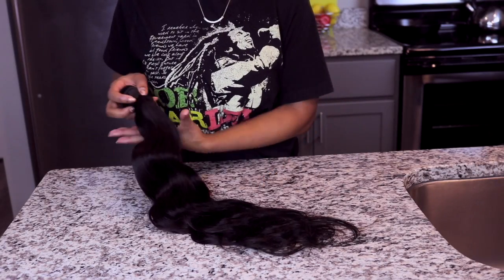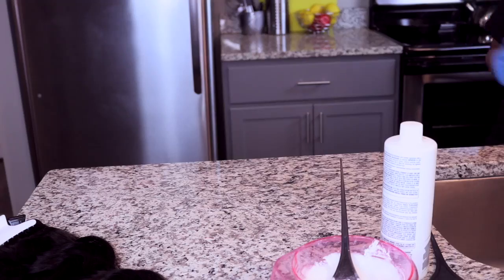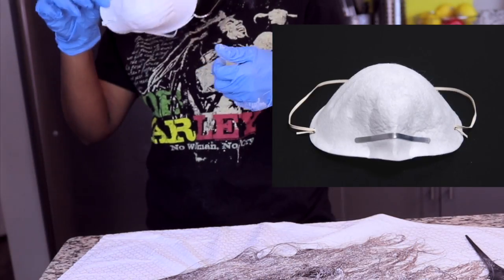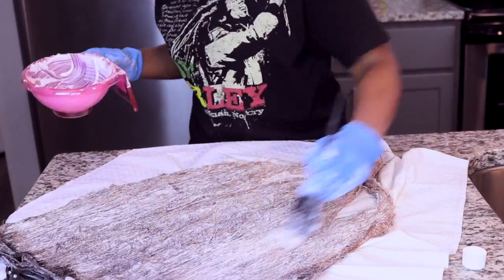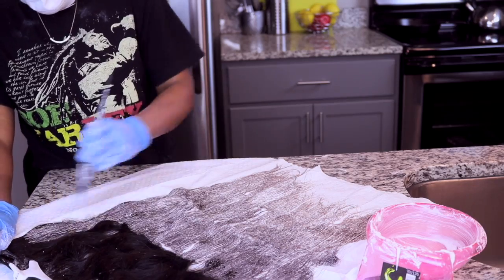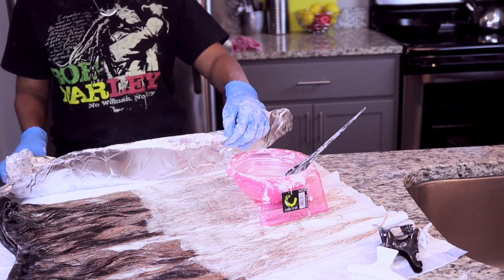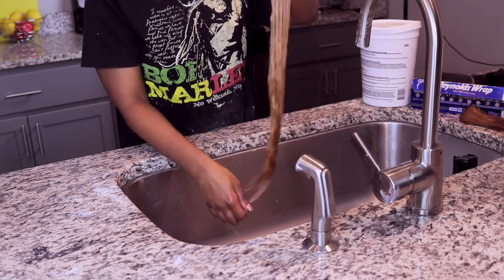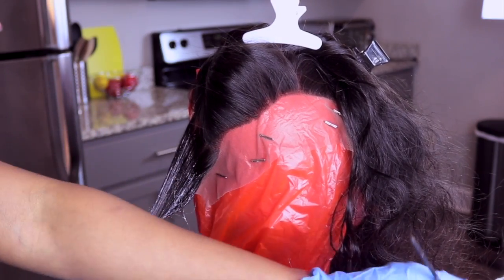How to Color Your Hair Extensions Blonde! (Very Detailed)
💕🌸Here is EVERYTHING You Need to Know to Achieve this blonde hair color!

-- HAIR INFO -
Brazilian Body Wave
22", 22", 24" (3 Bundles)
20" Lace Frontal
Weight: Approx. 100 grams per bundle

When you get to the page, make sure to sign up for their $15 Store COUPON to Save MONEY on your bundles!

Bleaching and dyeing your hair extensions can be tricky and somewhat intimidating. I’ve made this tutorial SUPER DETAILED for you guys so you can dye your bundles any color you want and not damage the hair or waste your money! This is the second time I dyed hair using Ali Grace Hair and both times they were flawless! After watching this video, you should be able to achieve any color you want even if you can't afford to go to the salon!

⇣M Y   W E A VE   T O O L K I T (everything I use in this video)
BW2 powder lightener
30- or 40-volume developer (your choice)
20-volume developer
Shimmer Lights shampoo (blonde & silver)
Wella Charm T28 liquid toner
Aluminum foil
Gloves
Hair coloring brush & bowl
Wig-making block
T-pins

HOW TO COLOR YOUR HAIR, DO A SEW-IN,  AND MAKE A WIG ⇣⇣

🌸How to Make a Wig START TO FINISH! | DIY Lace Closure Wig

I'm Jodi, and I share my creative ideas through TheBrilliantBeauty by uploading hair tutorials, makeup looks, and a little bit of fashion. My hope is to inspire you to try something new, be confident in the process, and save money.

Kranium - Nobody Has To Know remix
Kadenza - Harpuia *
Ship Wrek - Pain ft. Mia Vaile *